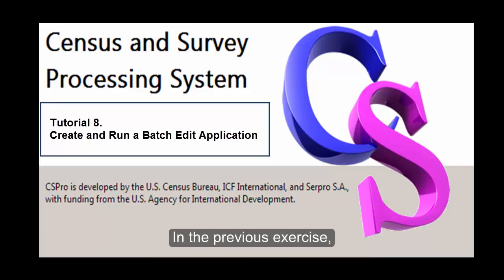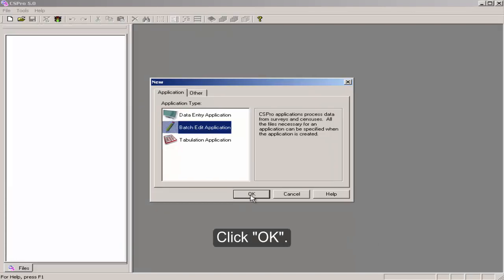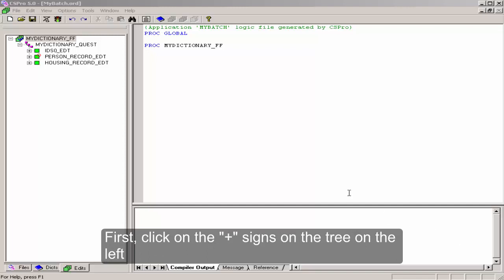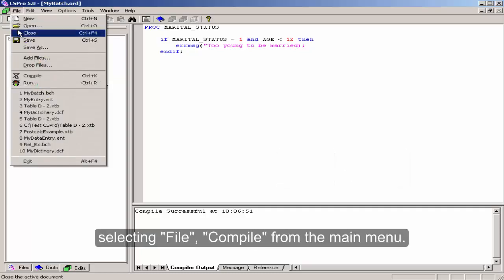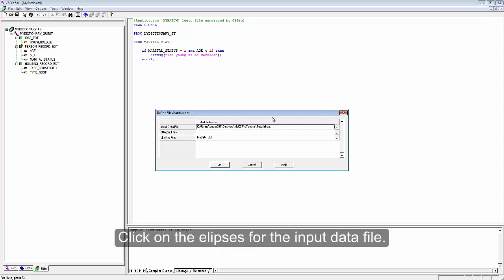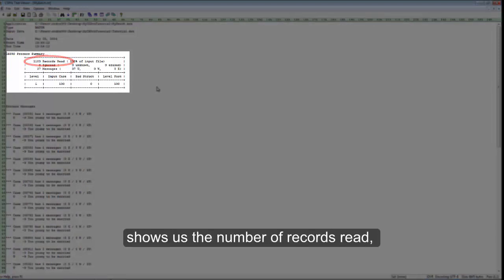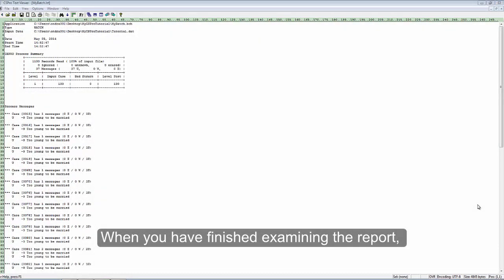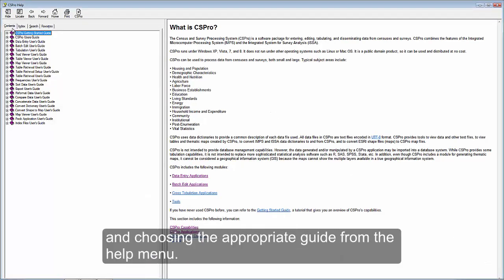Creating and Running a Batch Edit Application